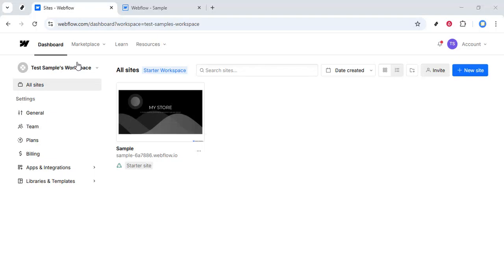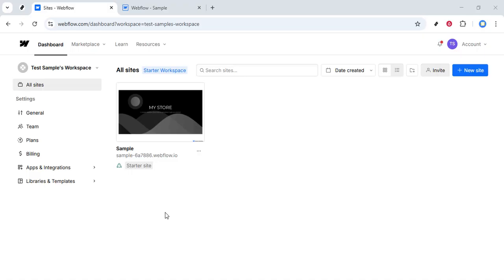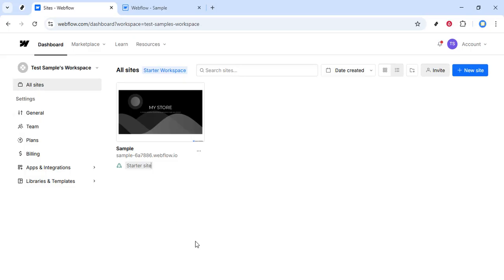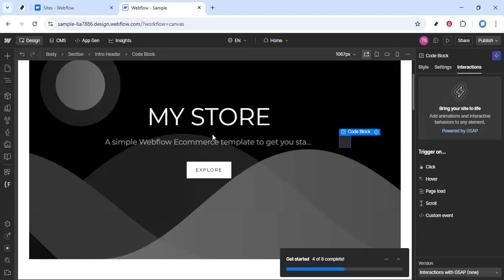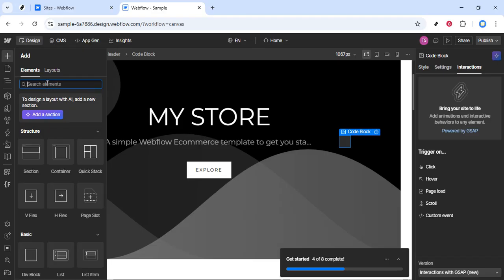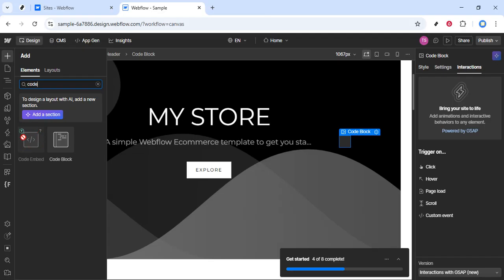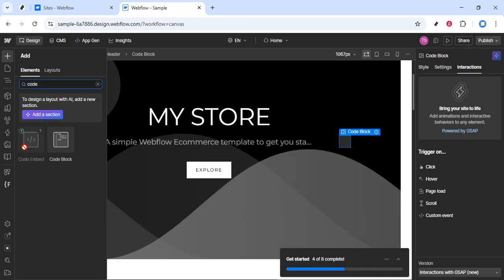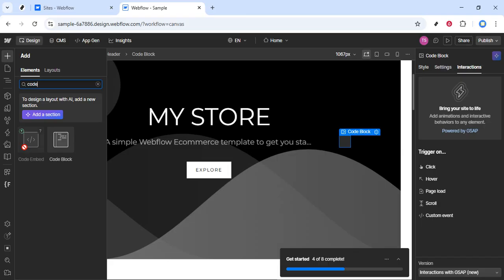How to Add React Components to your Webflow Website (Full Guide)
In this comprehensive tutorial, we delve into the seamless integration of React components into your Webflow projects. Whether you're a seasoned developer or just starting out, this video covers everything you need to know to enrich your Webflow website with the power of React, enhancing its functionality and design.

By watching this video, you'll learn the step-by-step process for embedding React components, troubleshooting common issues, and optimizing performance. Watch till the end to unlock the full potential of your Webflow site with React!